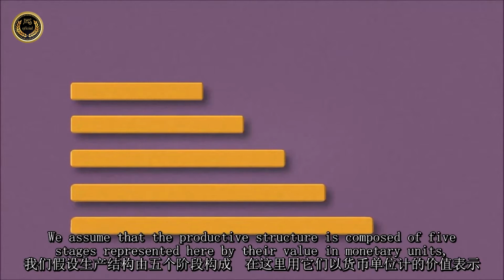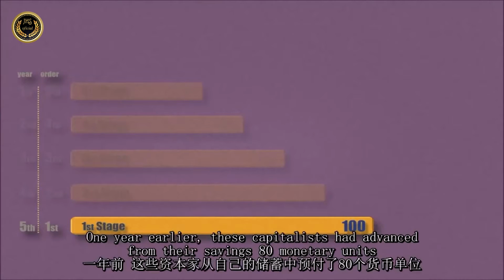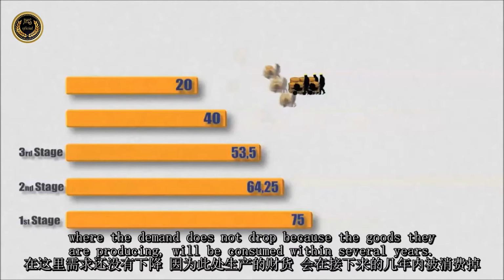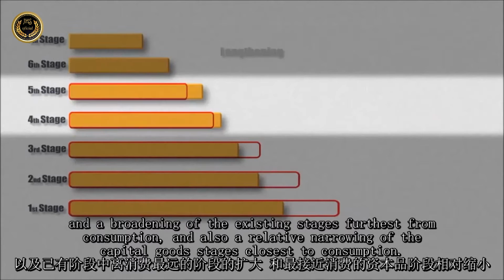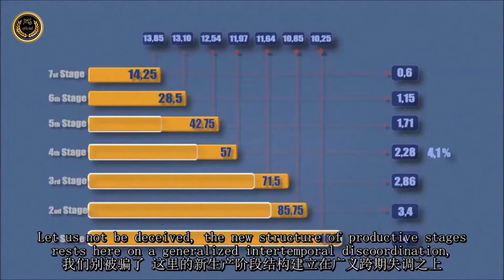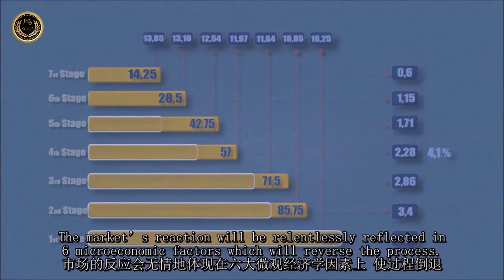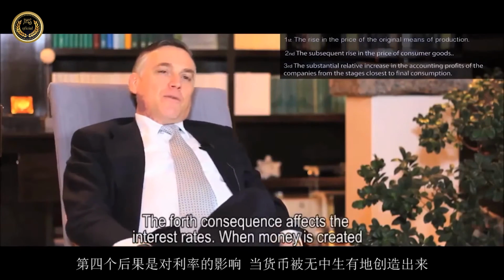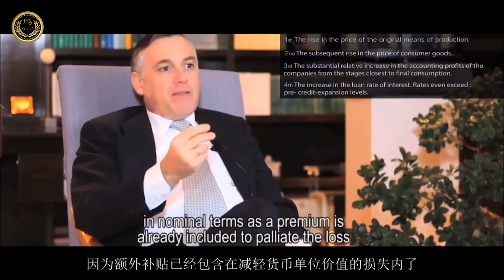JHS Oficial | The Austrian Business Cycle Theory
Jesús Huerta de Soto - The Austrian Business Cycle Theory. This is an extract of this documentary: "Fraud: understanding the last recession".